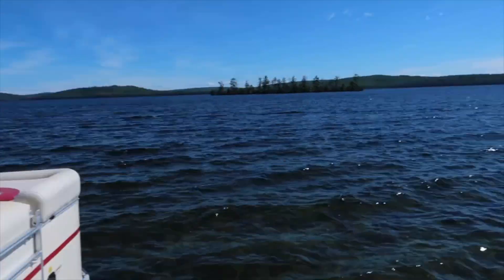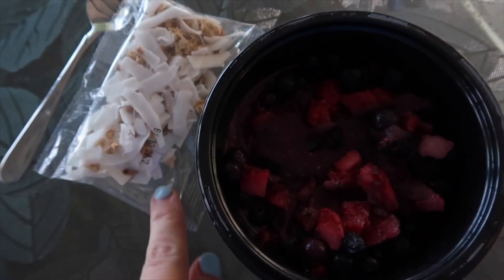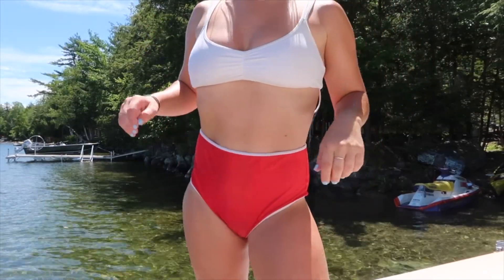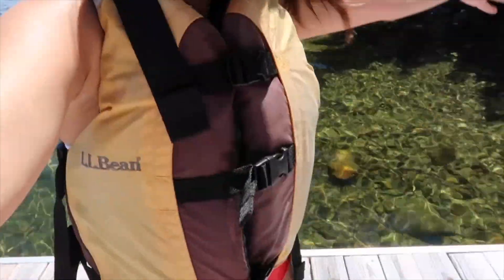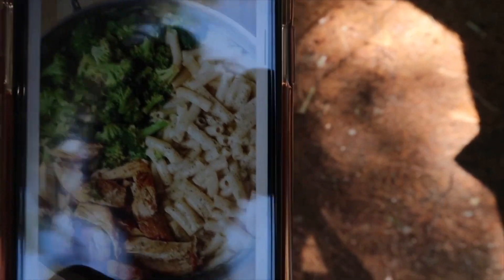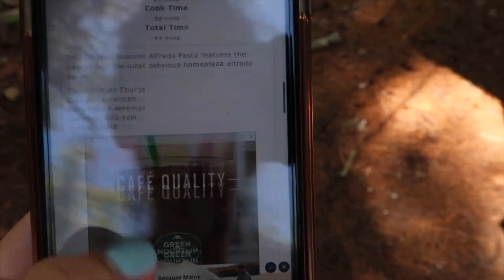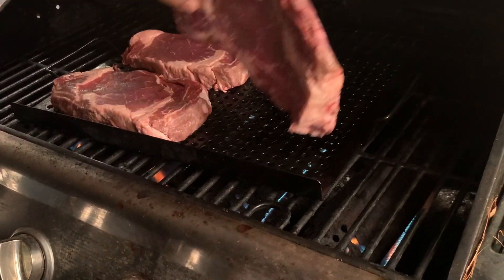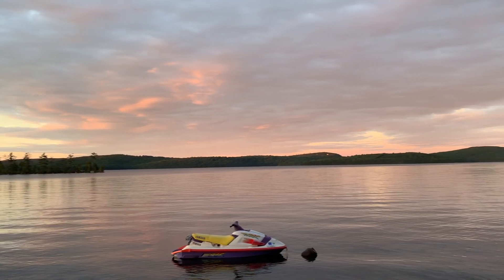summer lake-house vlog 2021 | Taya Rogers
SPEND A SUMMERS DAY WITH ME while we enjoy some fun in the sun! This video literally makes me so so happy. I'm so thankful for the people in my life.

xoxo, Taya

Beach Towel